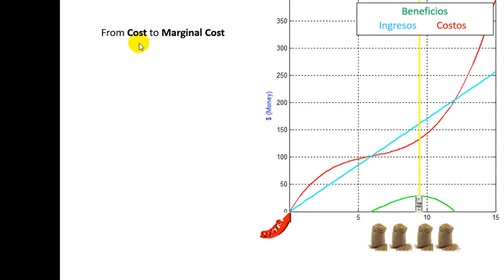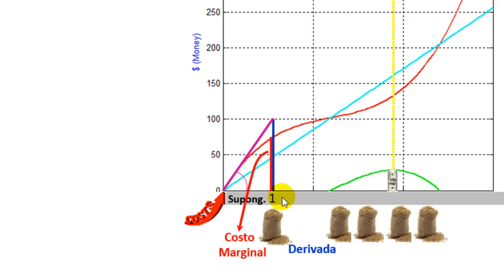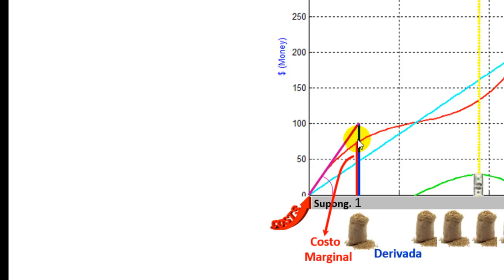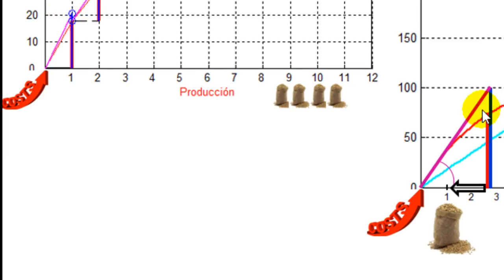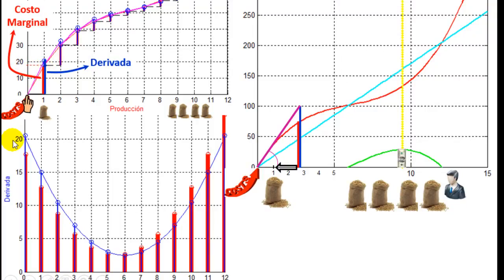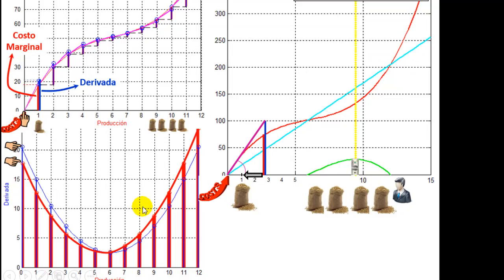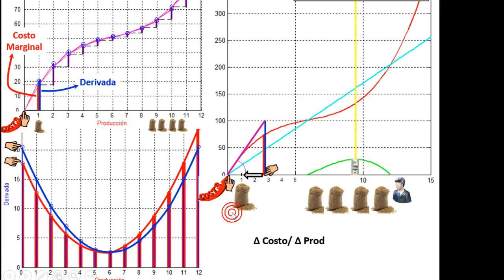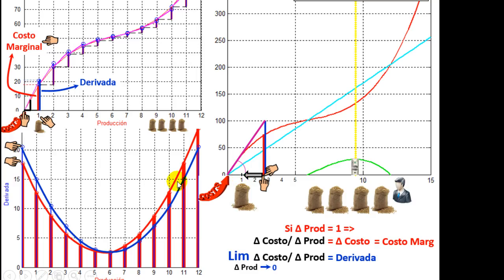From Cost to Marginal Cost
Microeconomics concepts, useful to understand the Medium Run: in this video we will use the  Cost Function to derive the Marginal Cost Function